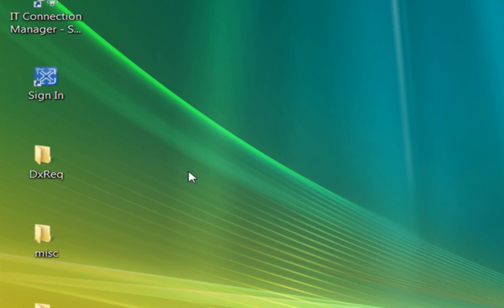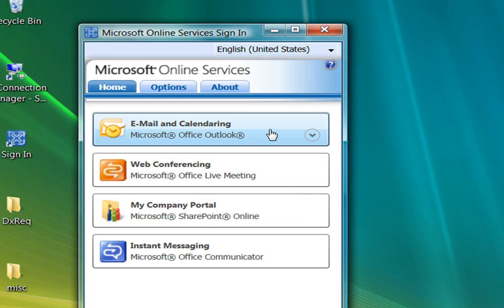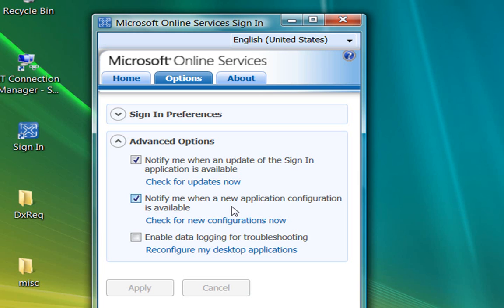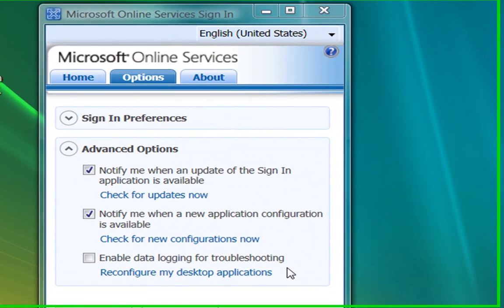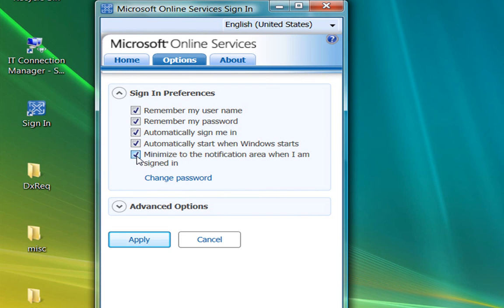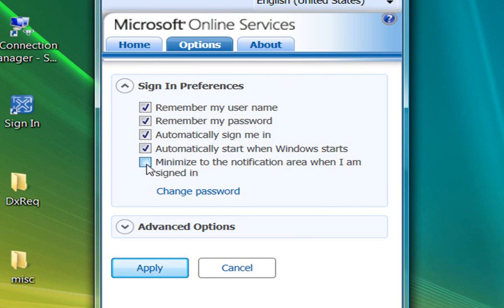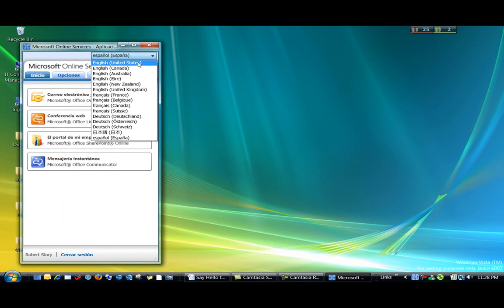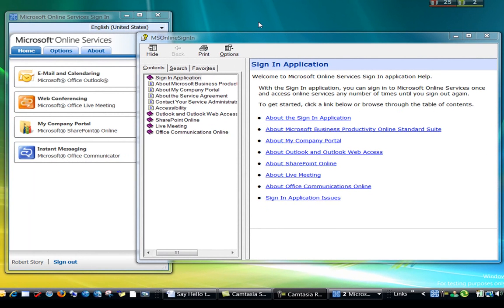Tour_the_Sign_In_Application.wmv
Learn how to use the Microsoft Online Services Sign In application to access the Business Productivity Online Suite of services.